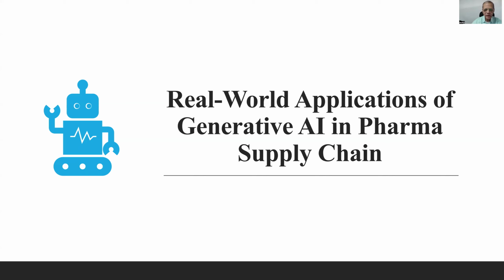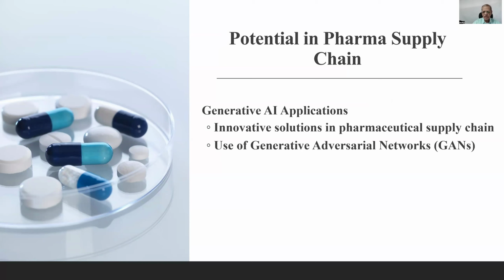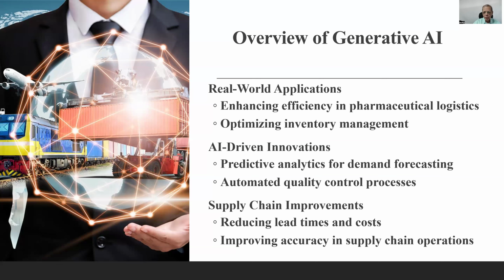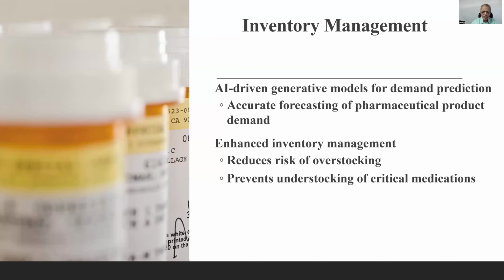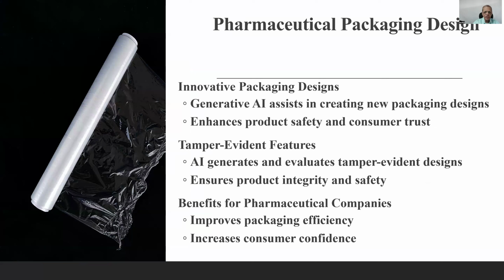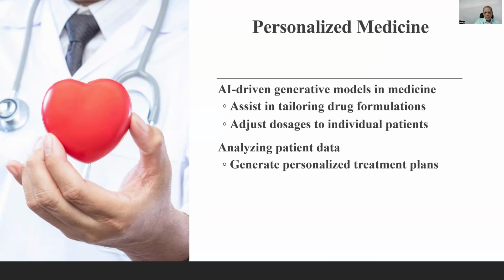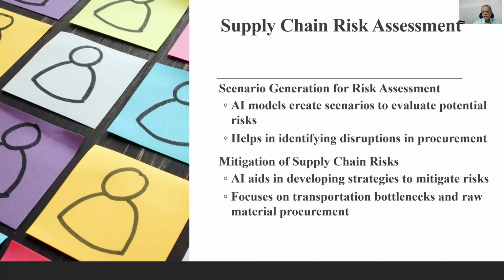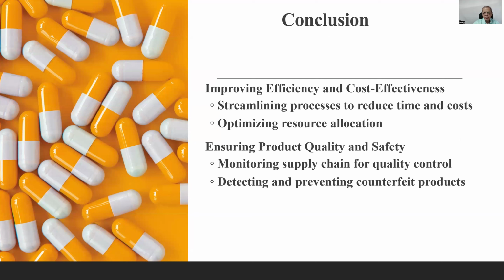Real World Applications of Generative Al in Pharma Supply Chain